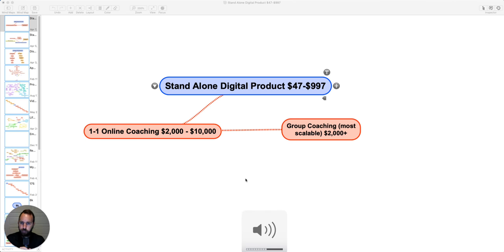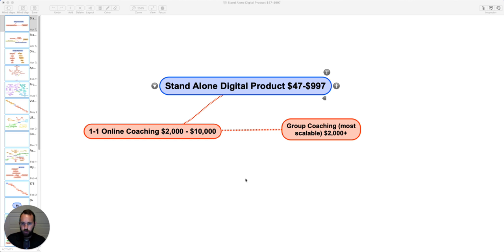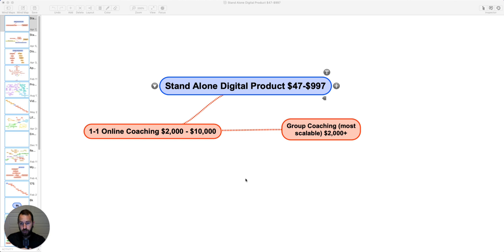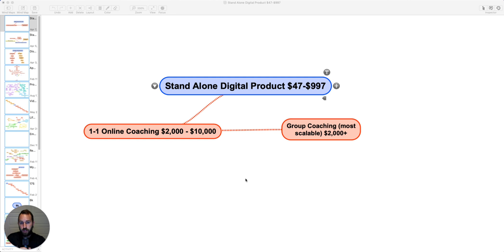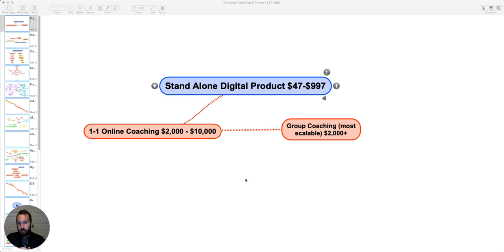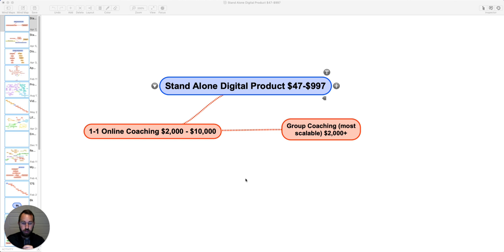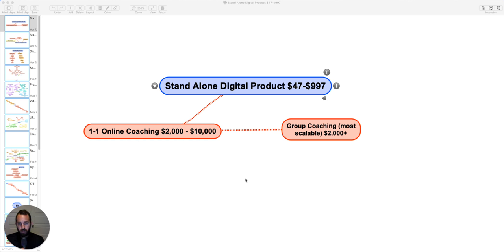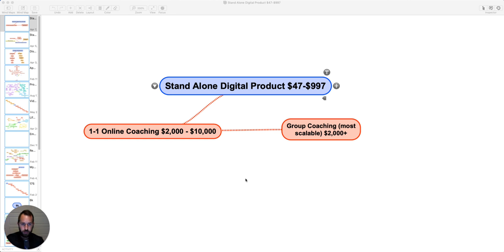How to start an online coaching business (digital products, 1-1 coaching & group coaching)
In today's video, we break down how to start an online coaching business by creating digital products, 1-1 coaching and group coaching clients.

Essentially, our channel is for serious coaches or personal trainers (in any sport) who are looking to start, grow or scale their private or small group/camps training business.

We've built a fantastic community of like-minded coaches who want to create a business based around coaching - feel free to comment or ask questions anytime on our videos and we are happy to respond.

Chat soon,
Coach Ben